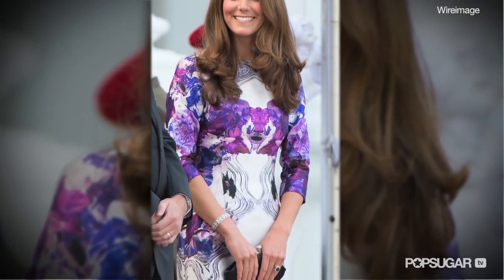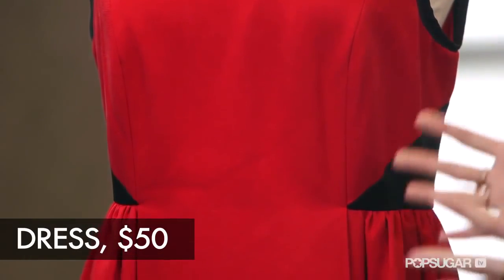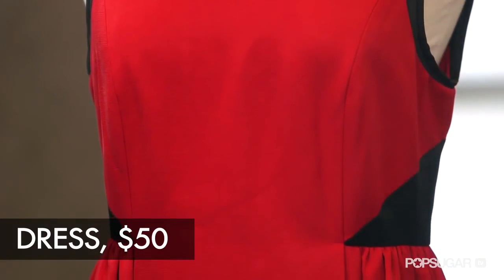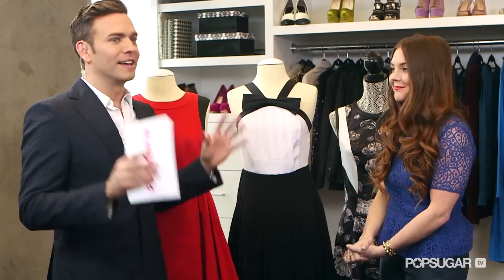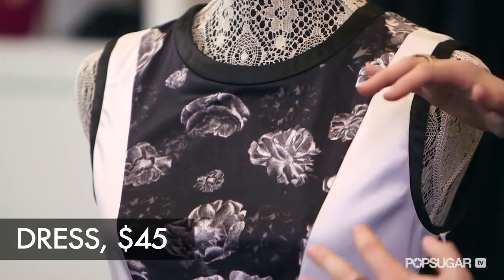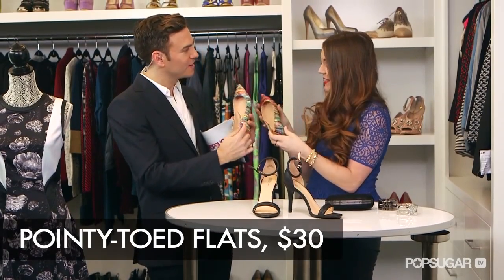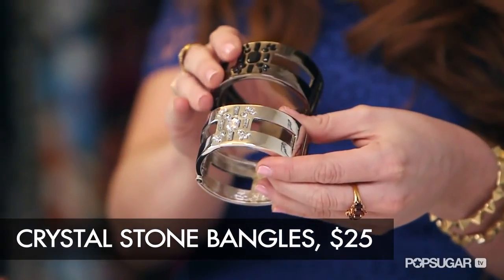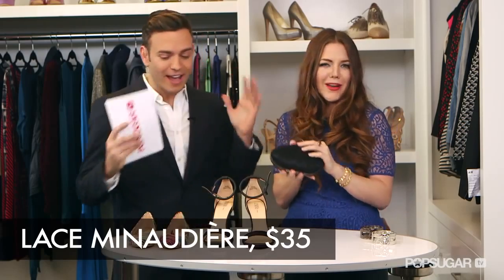Popsugar Prabal Gurung For Target Collection Sneak Peek Designer Collaboration Fashion Flash